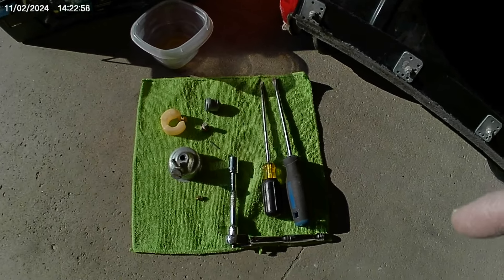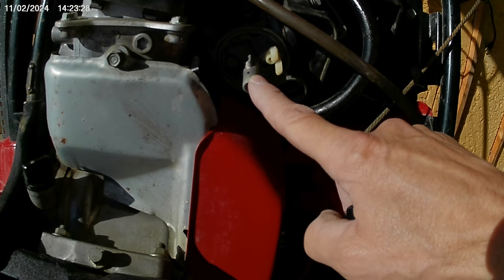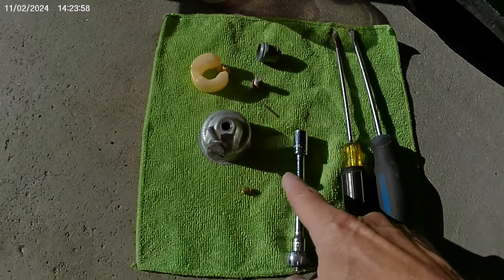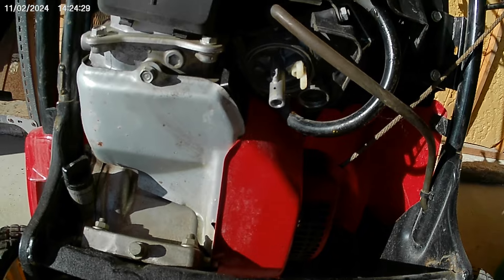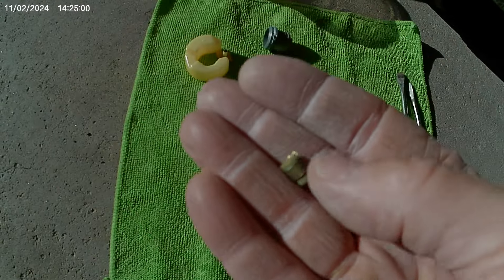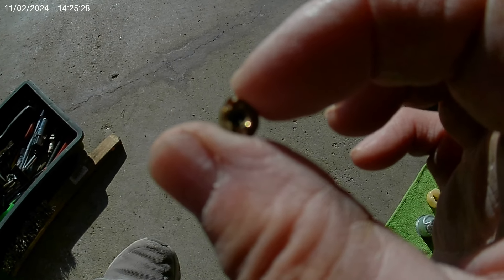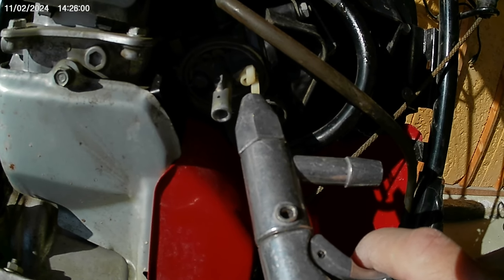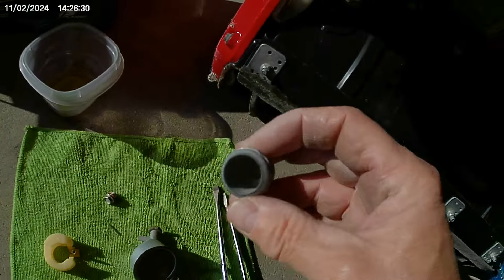Small Engine repair. Hard to start, Stalls. Small Engine Repair, NO start, Rough Idle, NO Power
Carb Jet is plugged, I keep saying needle jet. [WRONG] Drain fuel bowl, remove jet, clean jet, clean bowl, re-install float [if you remove it] Install the cleaned Jet and fuel bowl. This was an easy 20 min fix. Engine would not run with the choke off, which tells me that we have a fuel flow issue. No Fuel thru the Jet. This engine would only run on Full Choke and it ran poorly at that. One pull, engine started and ran fine, Now, do an oil change and be ready for the snow.